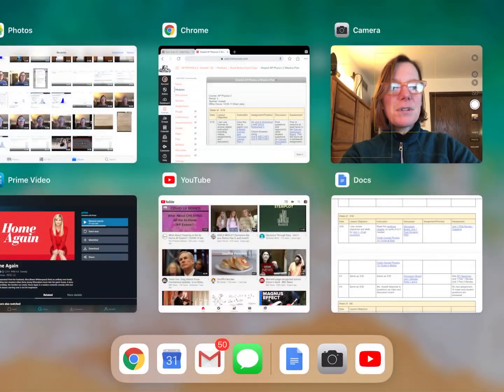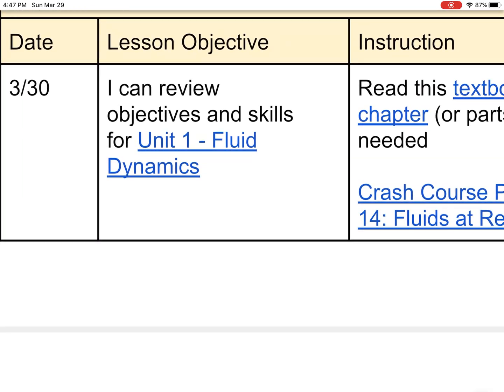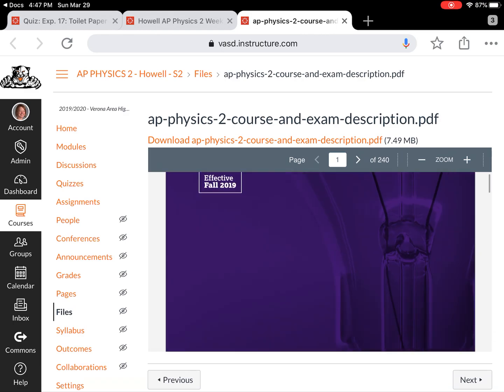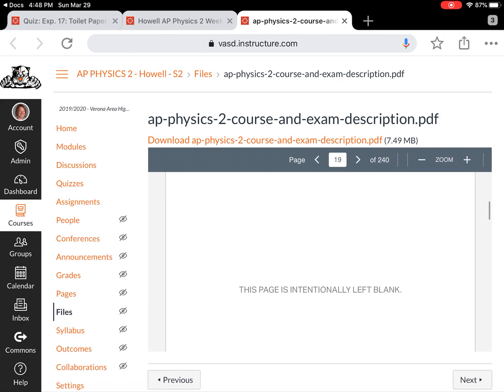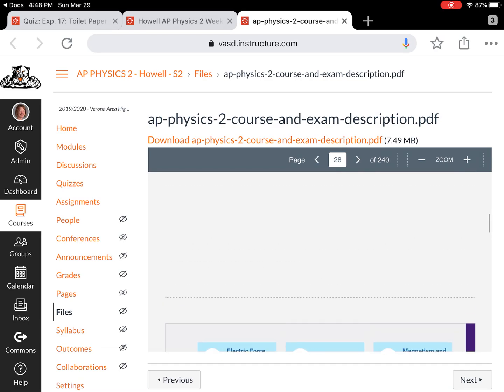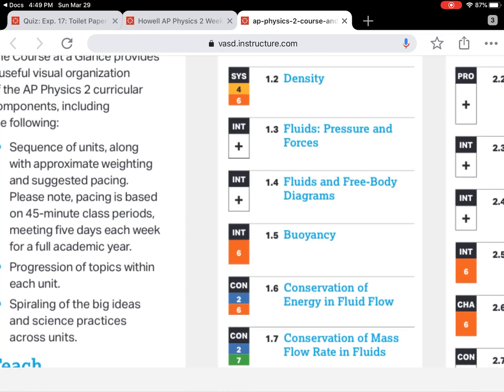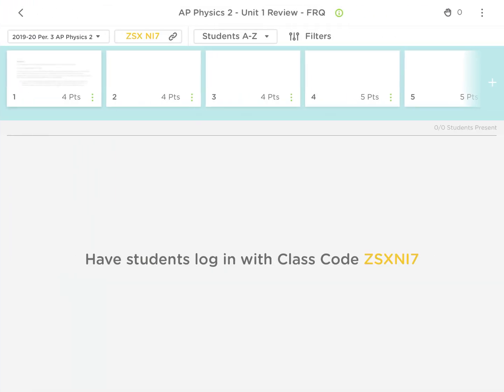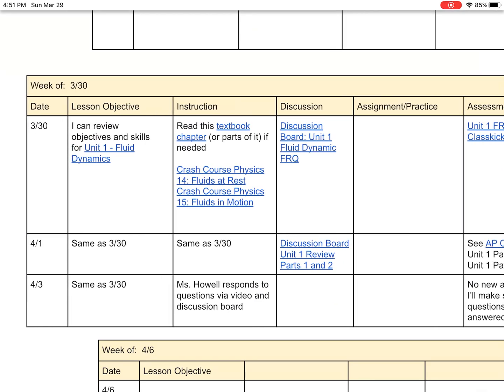March 30, 2020 - AP Physics 2 - Ms. Howell's Message to Students